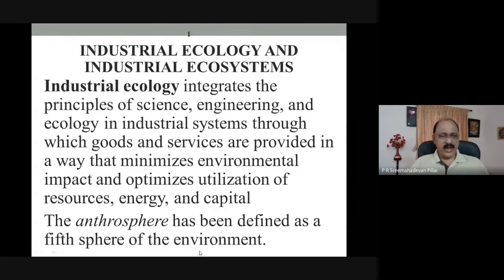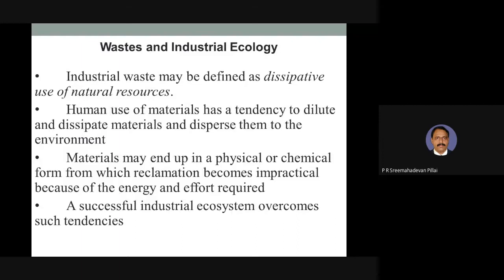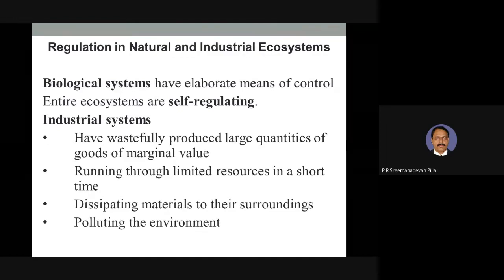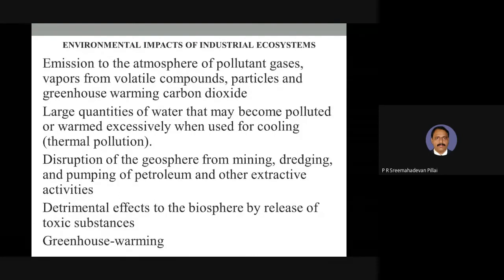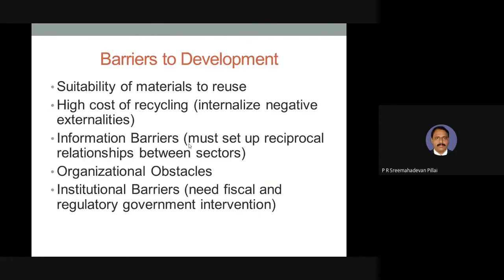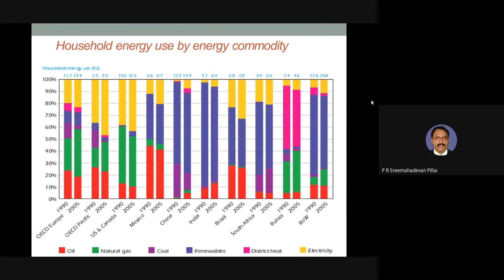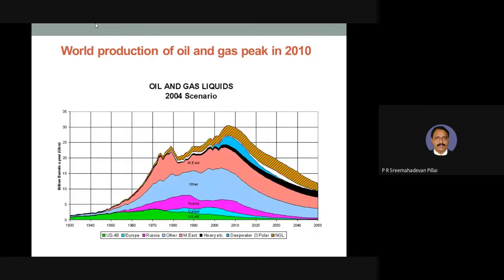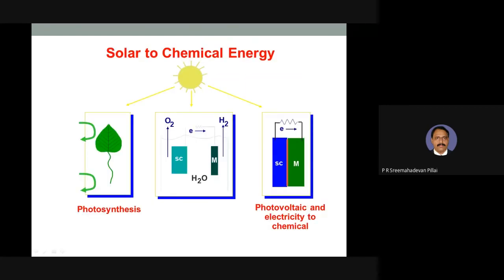SUSTAINABLE ENGINEERING - PARTS 15 & 16 INDUSTRIAL ECOLOGY, SYMBIOSIS & ENERGY